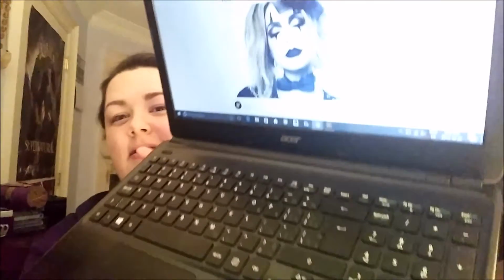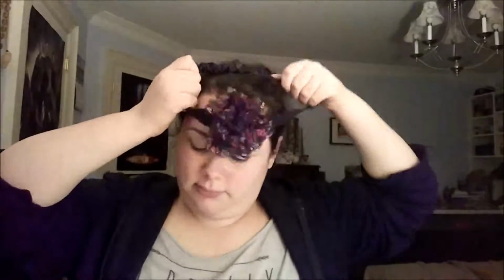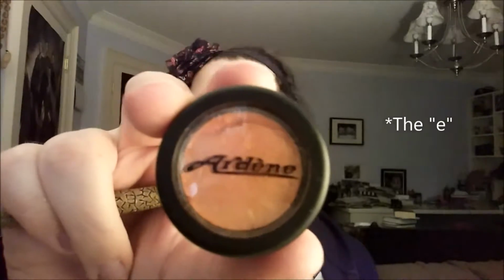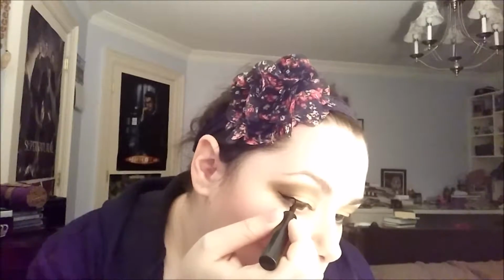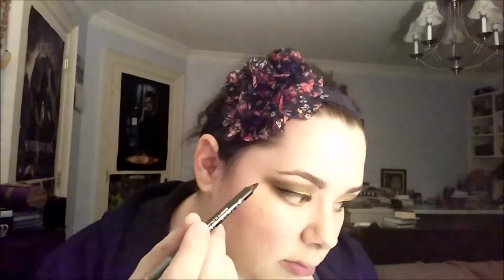Harlequin/Clown Makeup | A Very Pinterest Halloween | nikkitheknack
It's Halloween time! This is one of my favourite times of the year, so I had to do a Halloween-inspired video. I hope you enjoy! :)